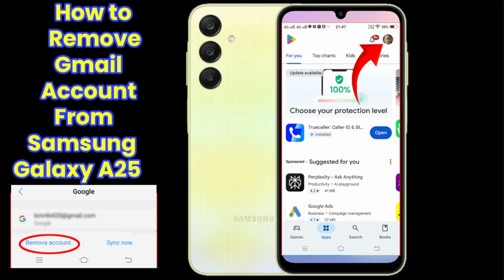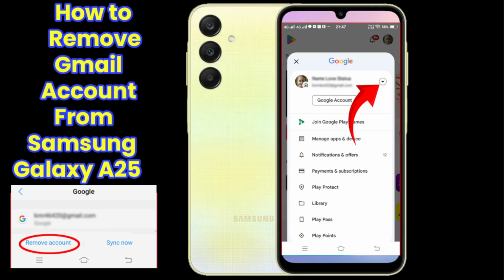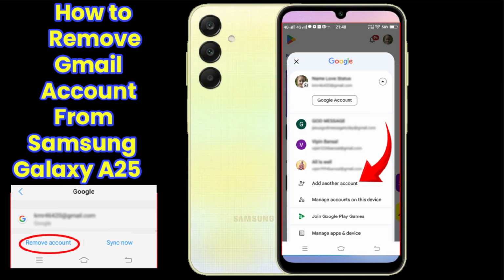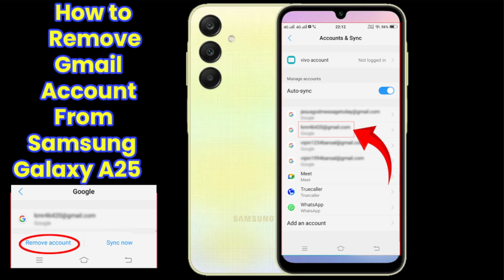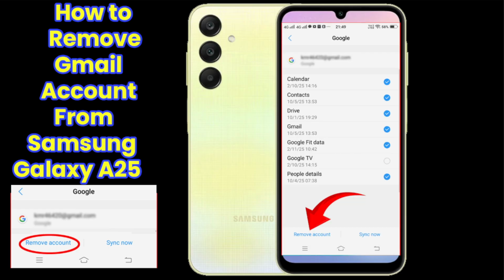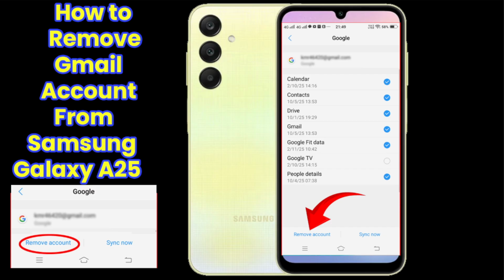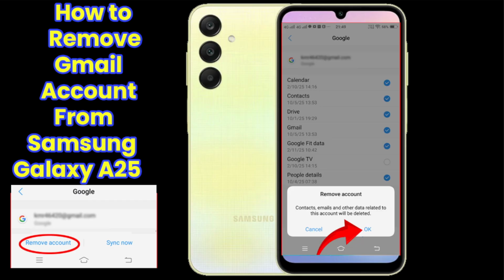EASY Way to Remove Gmail Account from Samsung Galaxy A25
Hello friends! In this video, we will talk about how to quickly and easily remove a Gmail account from your Samsung Galaxy A25. Whether you're selling your phone, giving it away, or just want to delete an old account, this step-by-step tutorial will guide you through the process.

It's super important to remove all personal accounts before selling or factory resetting your phone to protect your data! We'll cover exactly which settings to go into to ensure the account is fully disconnected from your Samsung device.